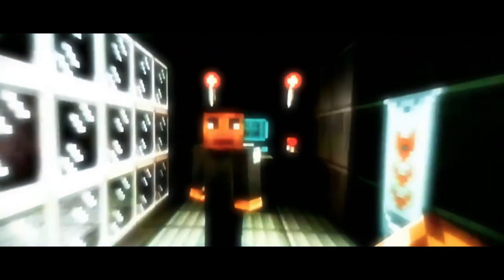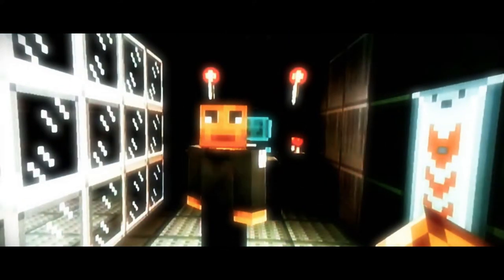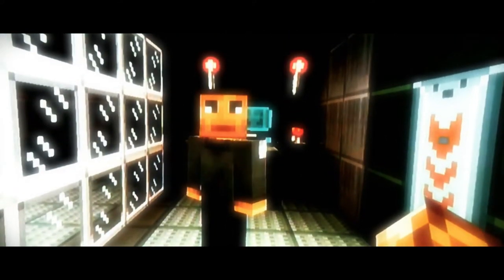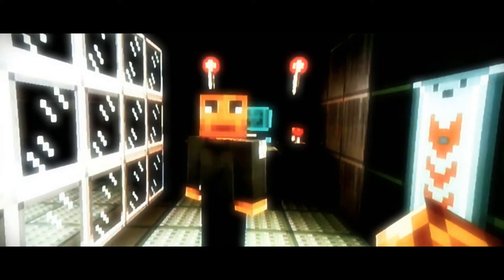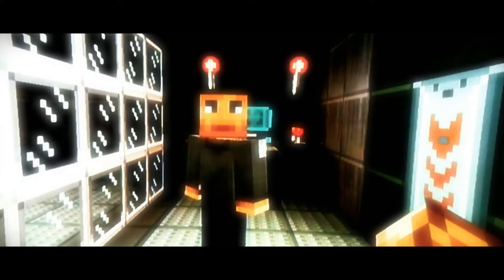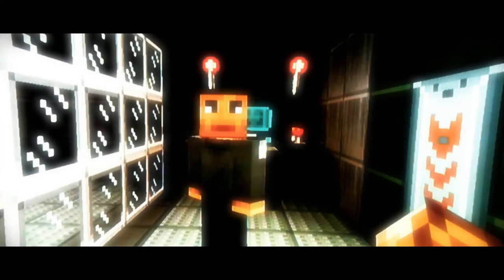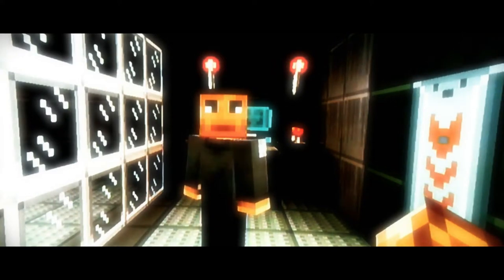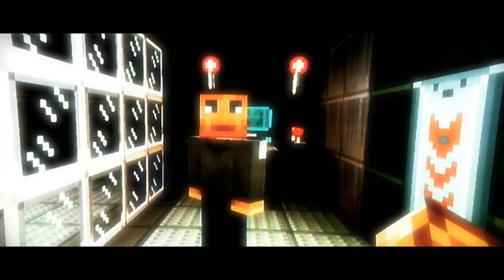Death Awaits | Space Outbreak | [S1 Ep.2] Minecraft Series [RECAST]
In the year 2056, in a dark deep space with USS Vessel Spaceship heading around and almost losing fuels and one person name Corrie Mikal with a robot speaker name Keana have found a biggest USS facility spaceship and they are going up there to find some more fuels and batteries but until they are not alone...

Want to be part of The Soul of Michael Minecraft Movie
I need help to create a Nitro Plex Universe animated series
Want to create the REMAKE of the trilogy of Fred Katon/Nitro Plex Universe